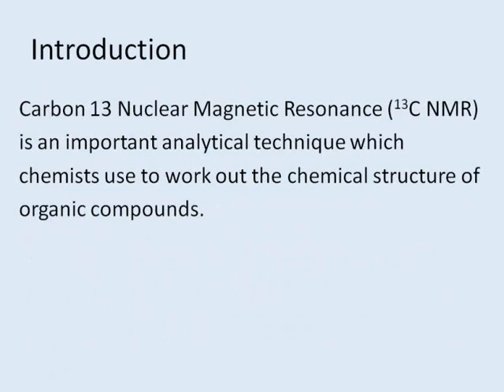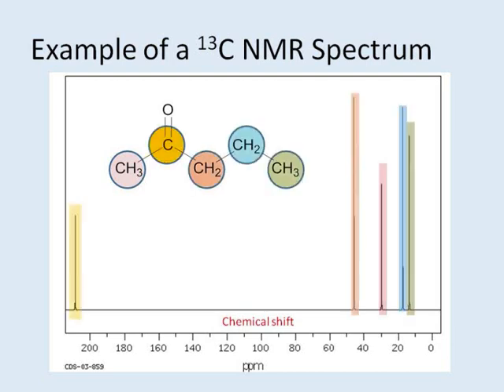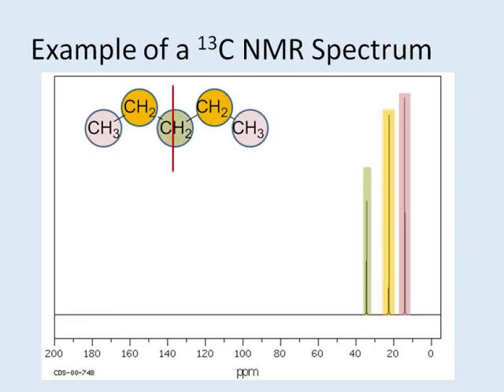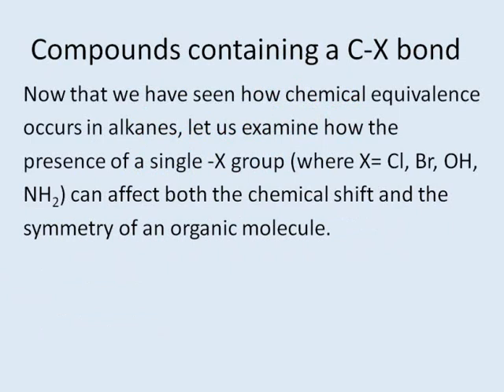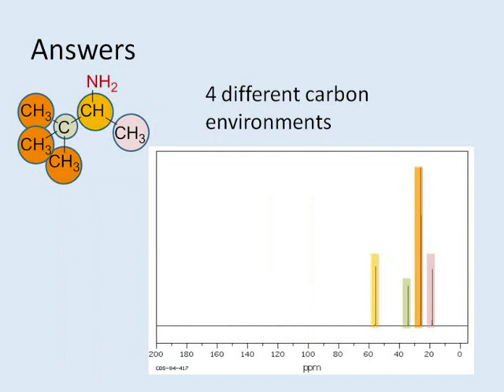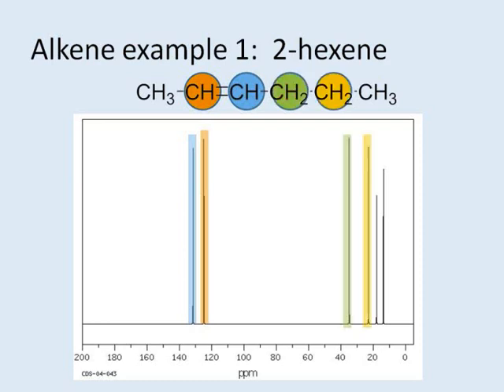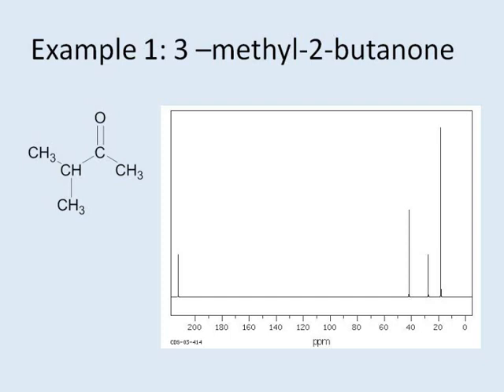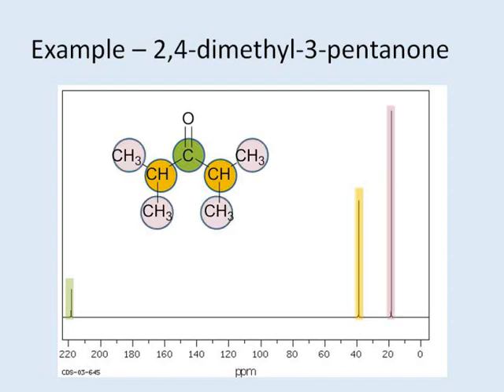How to understand Carbon 13 NMR spectra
A basic introduction on how to interpret a carbon 13 NMR spectrum